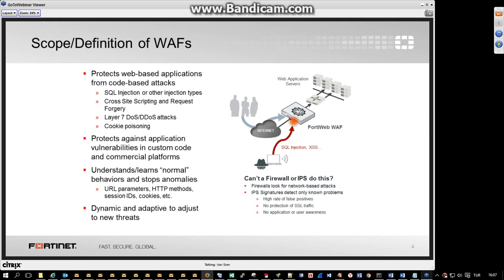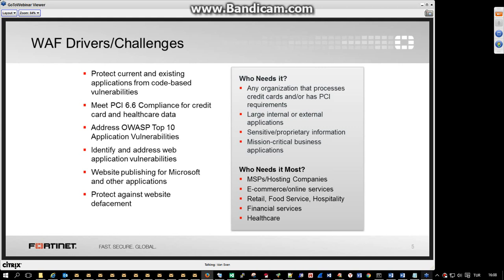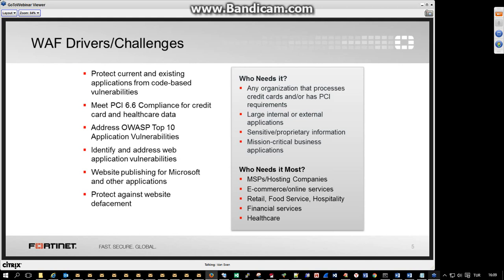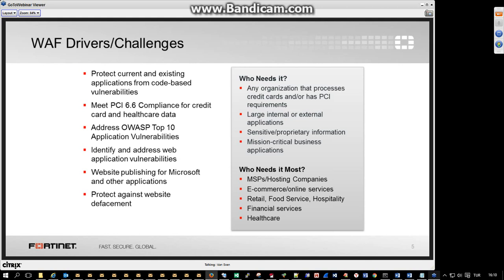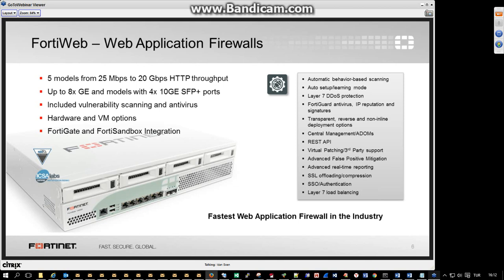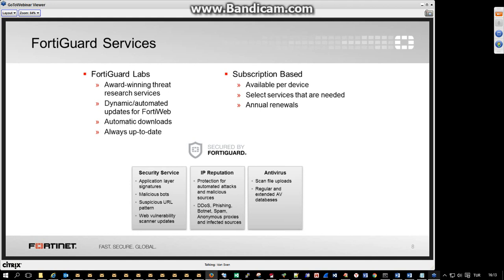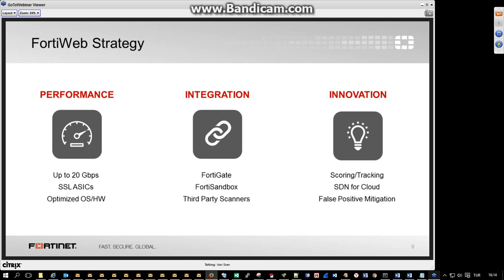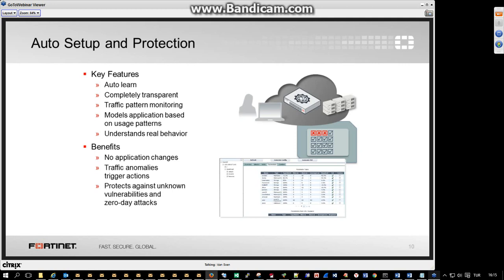Fortiweb WAF Part 1